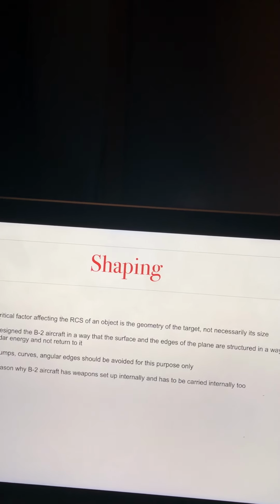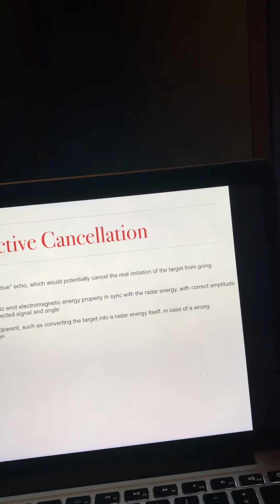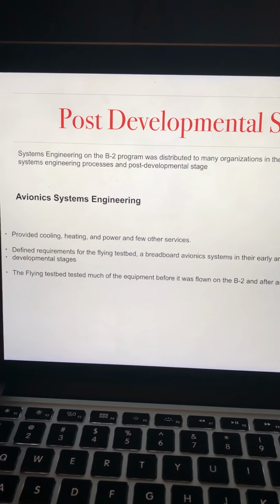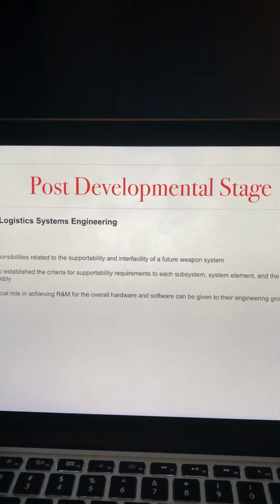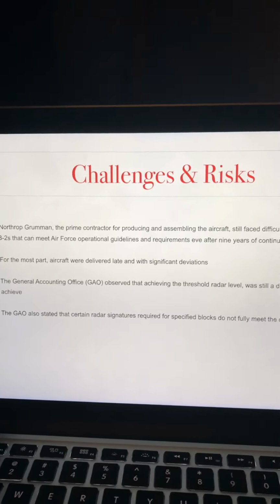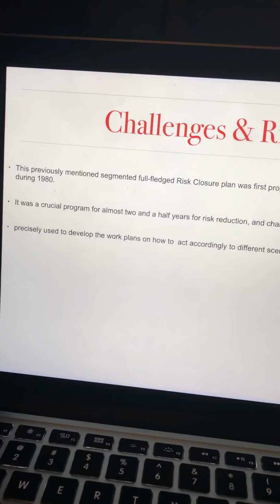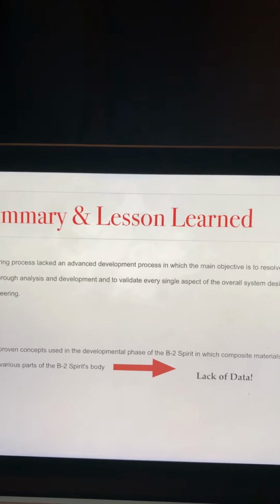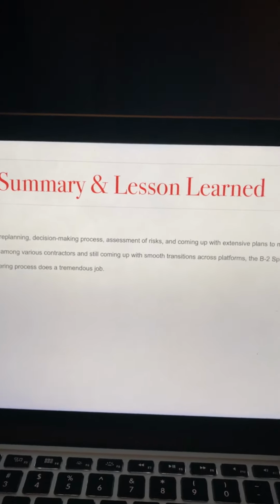ECE-GY 5213 Kazi Ahmed’s Final Presentation Part 2